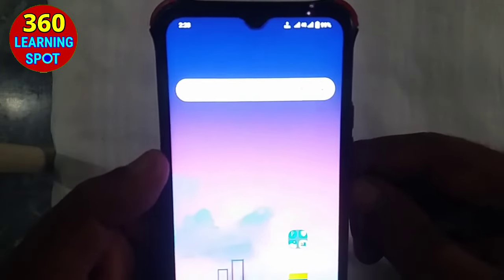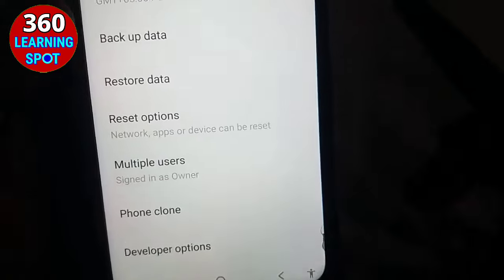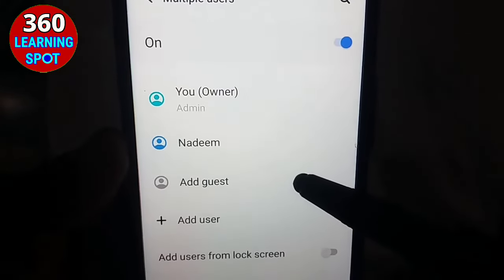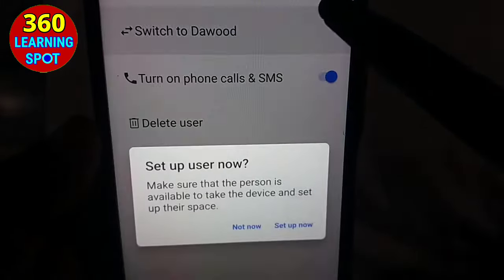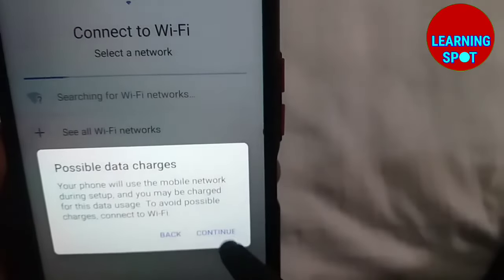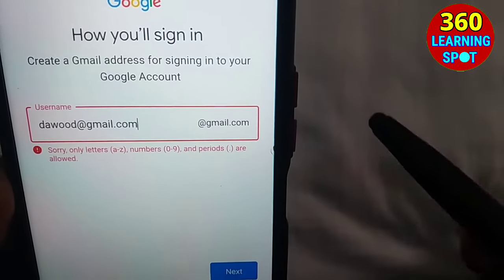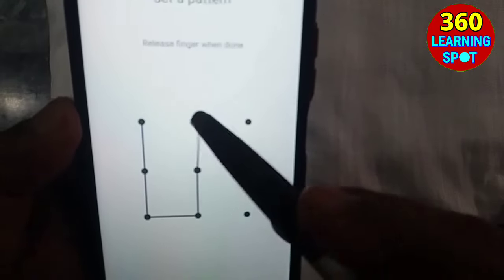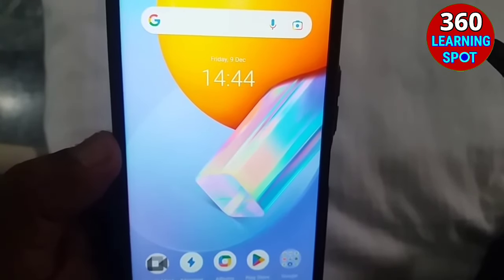How To Add Multiple User In Any Android Phone |Android Multiple Users |Guest Mode Android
How To Add Multiple User In Any Android Phone |Android Multiple Users |Guest Mode Android |Multiple Users Android |Two Users in One Phone  |How to Add Second User Account  in Mobile phone |How to Add An Other User in Android Phone |Multiple Accounts .

💢  In This Video I will show you How To Enable Multiple users in any Android Phone and You can create separate account for kids and family in your same mobile phone easily .

💢  Following Queries are solved in this video about Multiple Users on Android Phone :-
how to add multiple gmail accounts in android mobile
how to add multiple user in android
how to add 2nd user android
how to add another user on android
how to add another user on a macbook
how to add second user
how to add second user to android phone
how to add second user on mac
how to add second user to ipad
how to create user in android phone
how to create a new user profile in android phone
activate guest account on android
android guest account
android multiple user profiles
How To Enable Multiple User In Any Android Phone
how to enable multi user in android without root
how to enable multi user in android
multiple user android
how to add separate user on android
how to add another user on mobile phone
how to add another user on macbook pro
how to add another user on vivo phone
how to add another user on samsung phone
how to add another user on ipad
separate user and administrator accounts

Name of Owner – Dr. Tahir Nadeem

dr tahir
doctor tahir